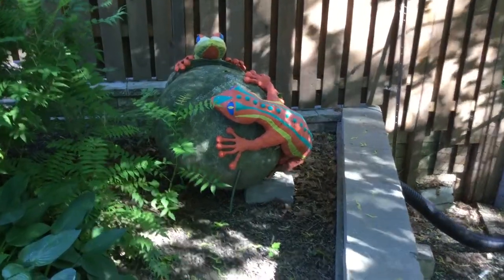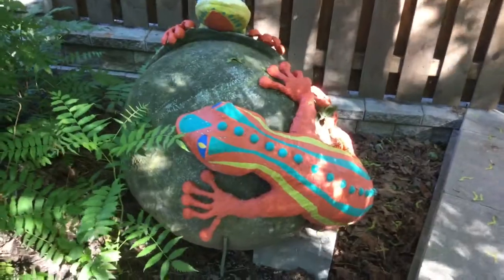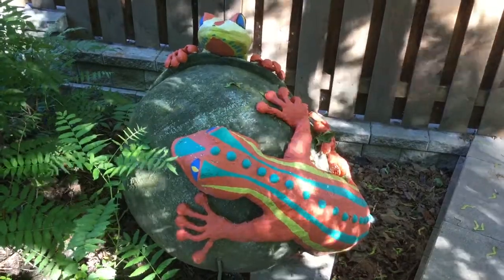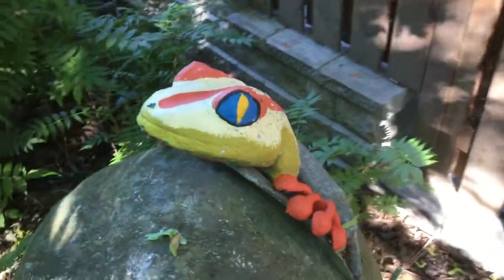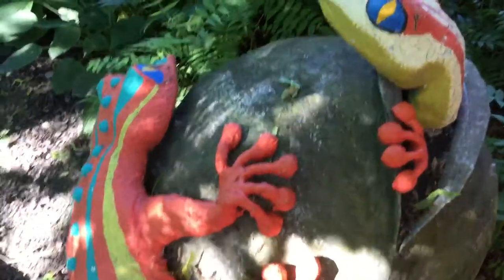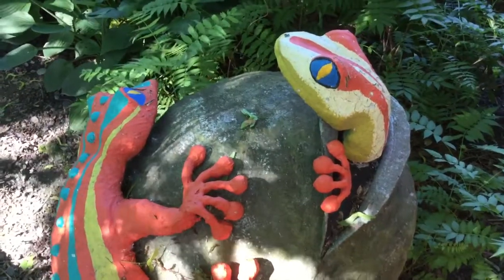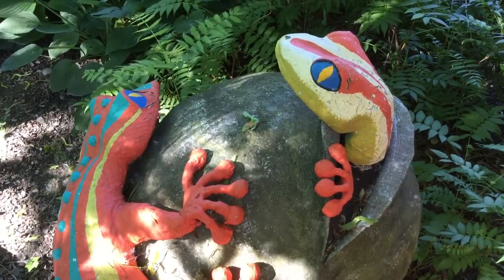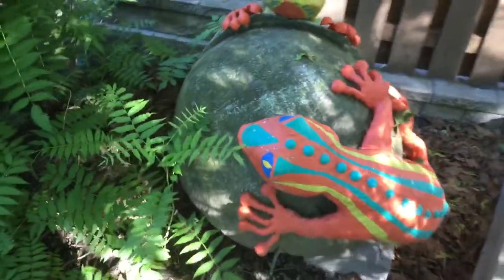Monica's Sculptures: Geckos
These geckos have been living on this rock winter and summer in Canada. They are made with styrofoam, Monica's Plaster of Paris Bandages, epoxy resin, and paint. They are fun and easy to make. The rock is a plaster of Paris bandages covered beach ball with epoxy resin and paint.